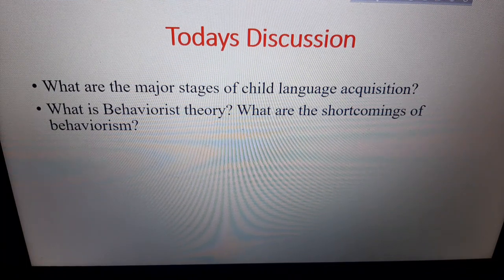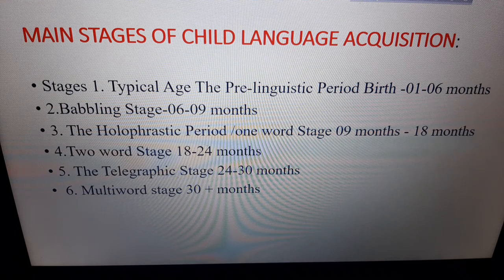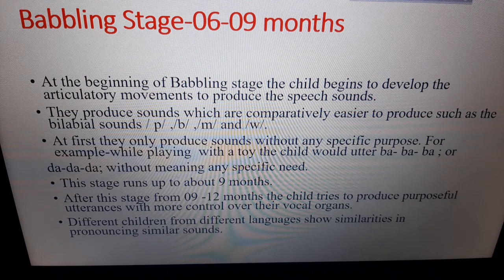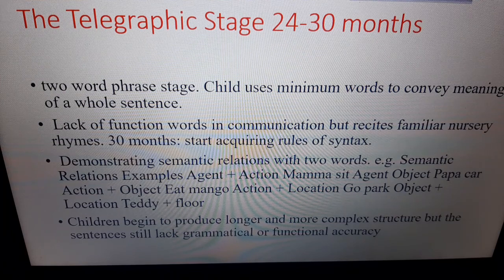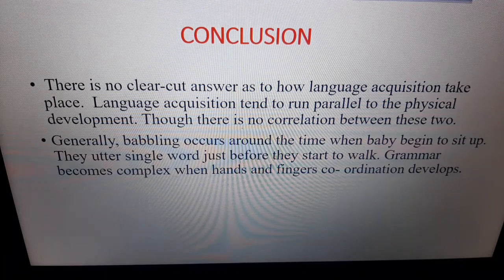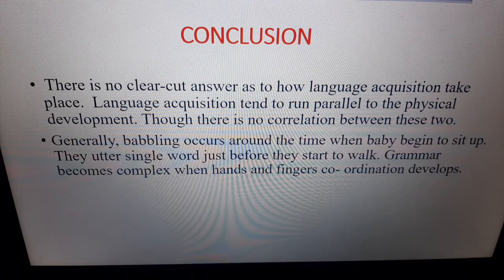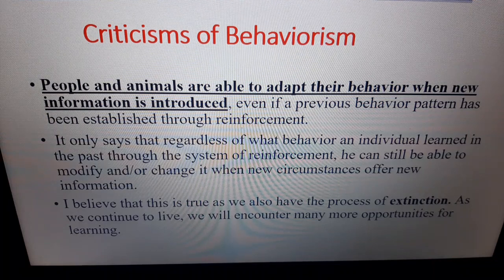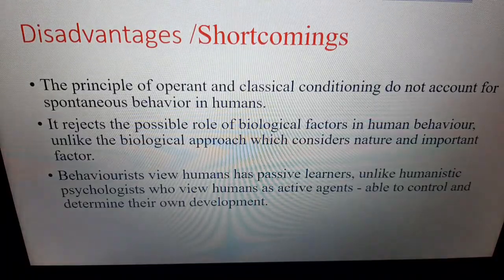Hons 3rd year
Psycholinguistics